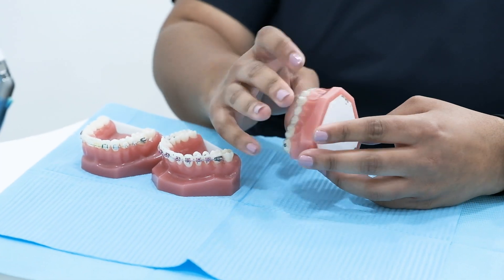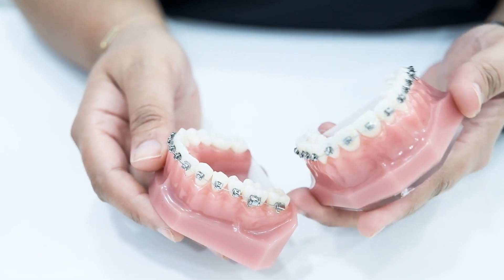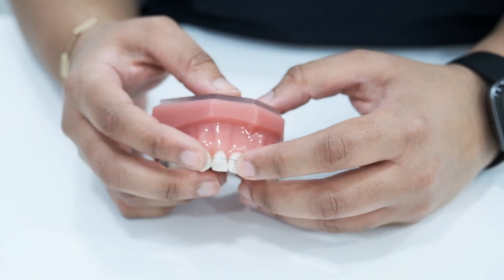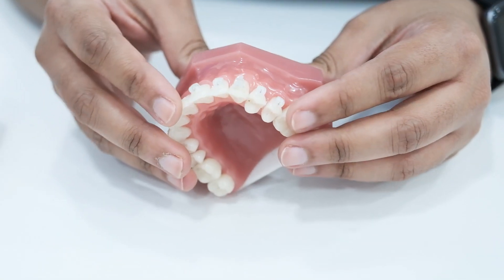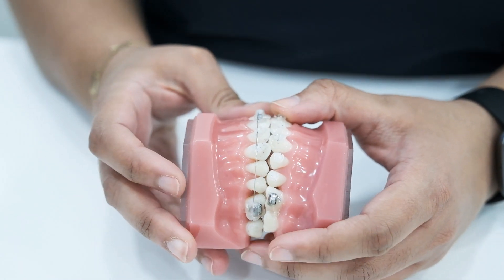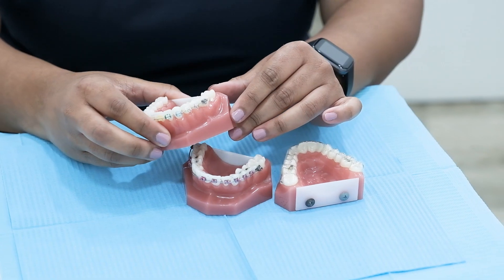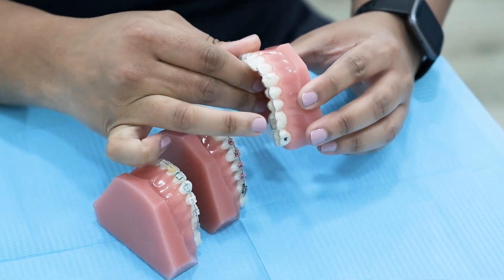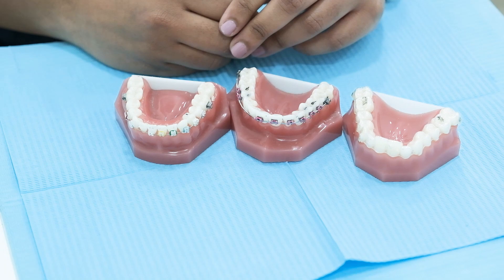What are the latest orthodontic treatments available to straighten your teeth?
Dr. Deepthi Chakrapani, our specialist orthodontist at Go Dental Clinic, explains the different options and their benefits.